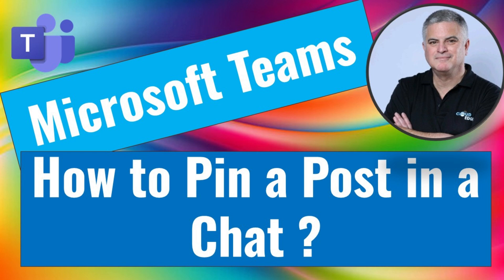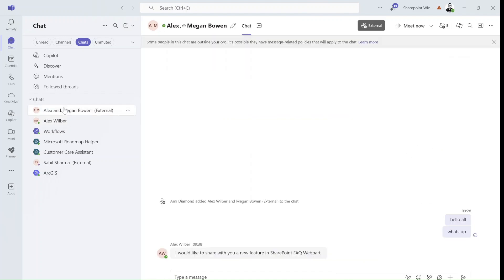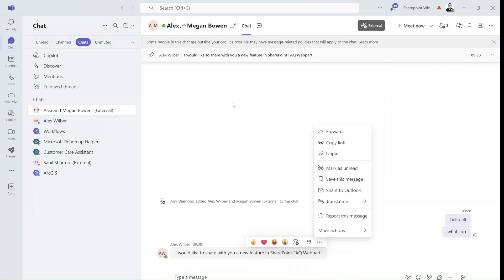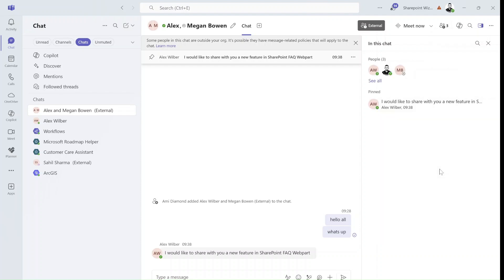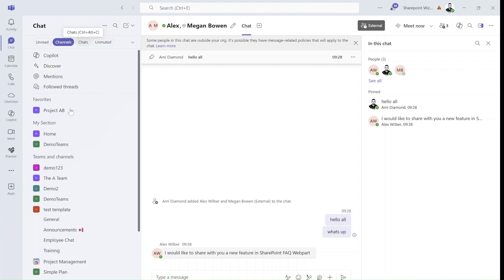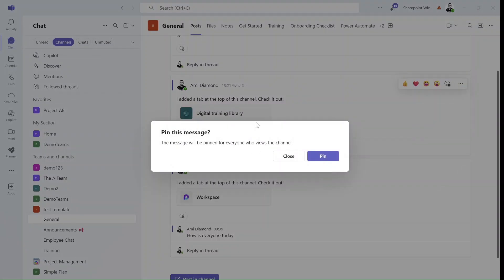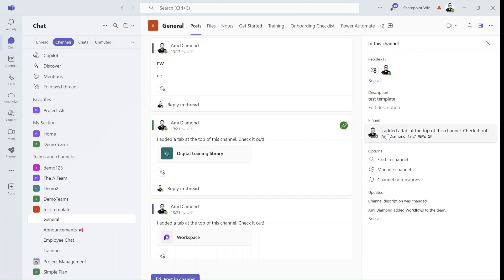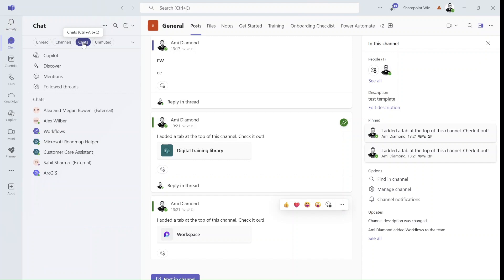How to pin a post in Microsoft Teams group chats and channel conversations.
Now, you can highlight key messages by pinning them in your chats.
This video will guide you step by step on how to pin posts in 1:1 chats, group chats, and Team Channel chats